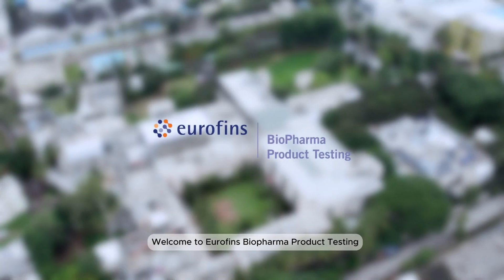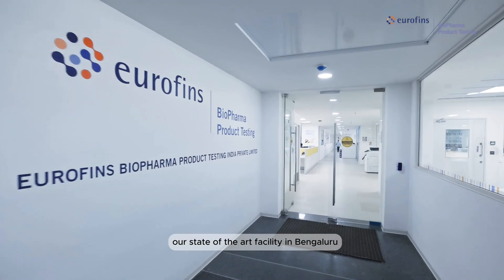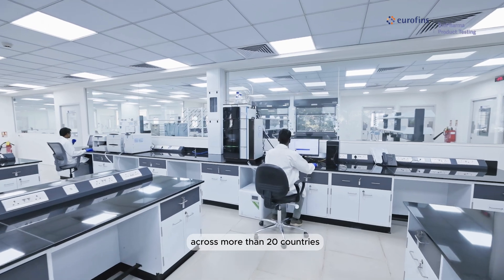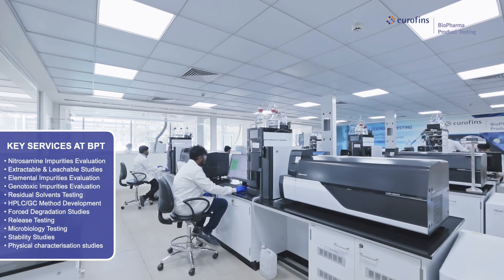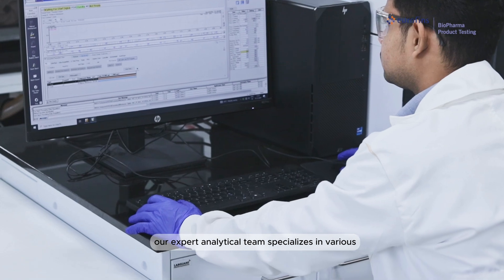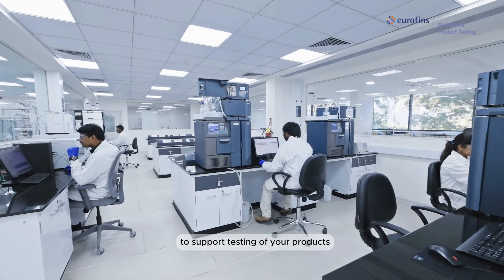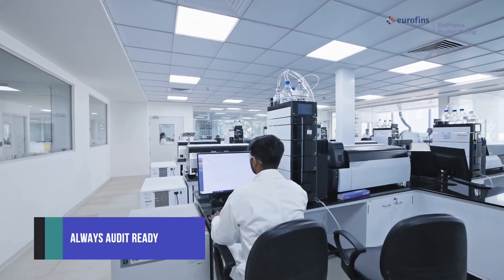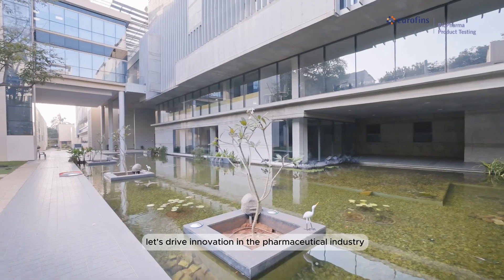Eurofins BioPharma Product Testing, India (BPT) | Bangalore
Check out our state of the art testing facility in Bengaluru at Eurofins BioPharma Product Testing (BPT), India that provides cGMP analytical testing services which include method development/validation, raw material, intermediate and finished product release testing.

We offer a broad range of services to support pharmaceutical and biotech companies for drug substance, drug product, intermediates and excipients.